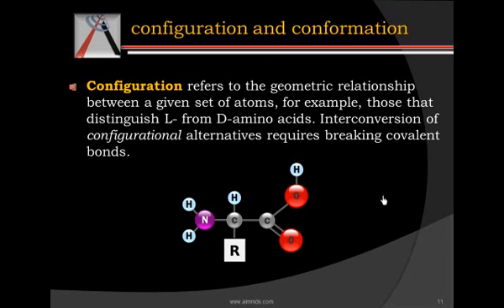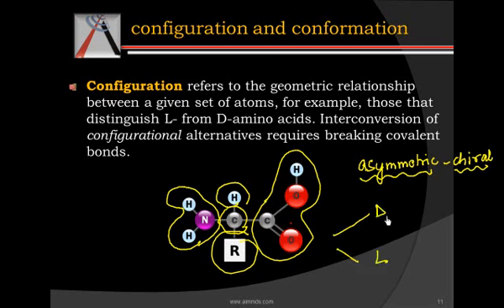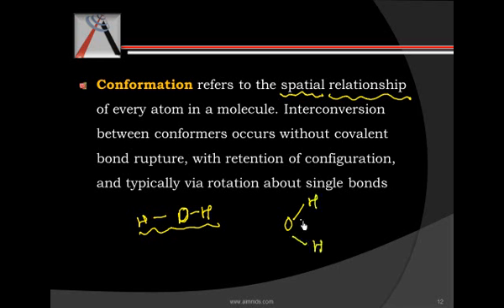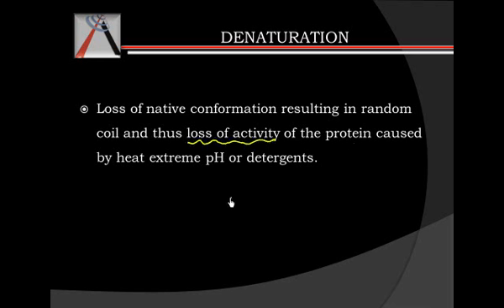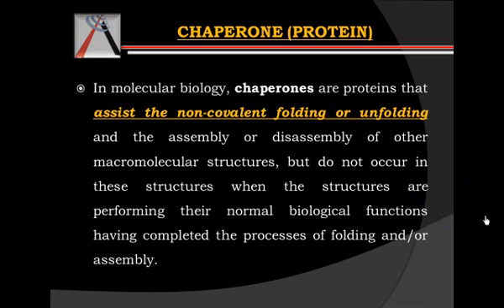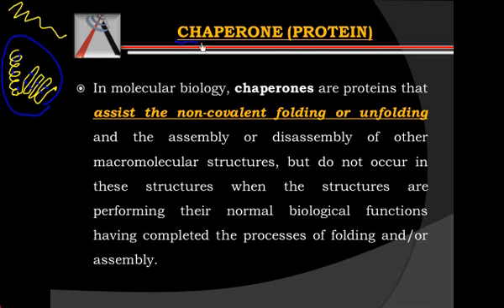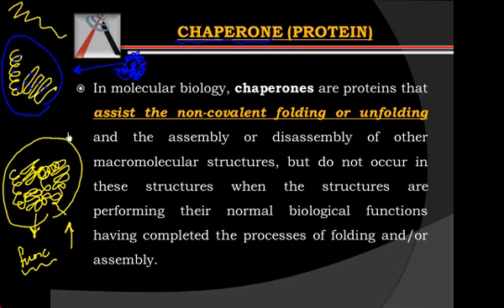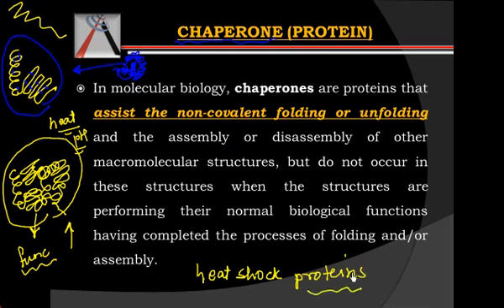Proteins- Structure -part2 .wmv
The continuations of part-1 protein structure. Difference between conformation and conformation is discussed. Fuction of chaperones is discusses.